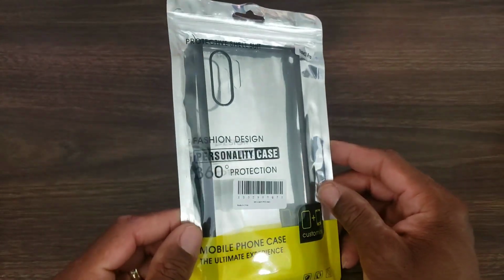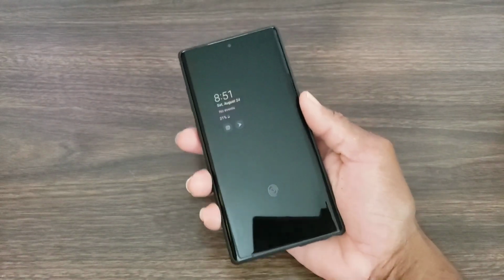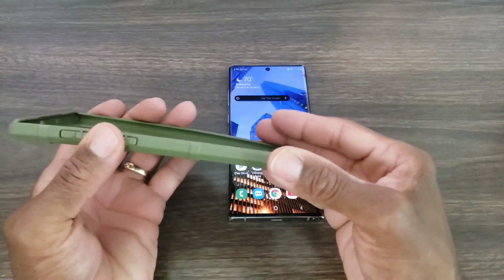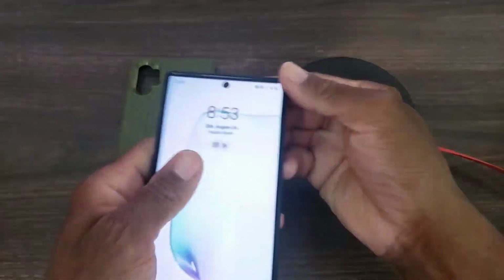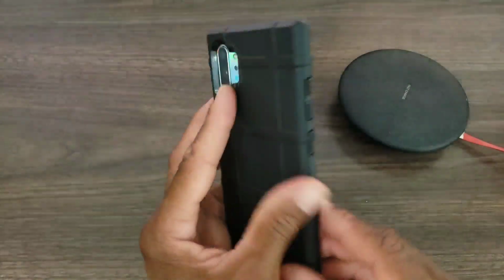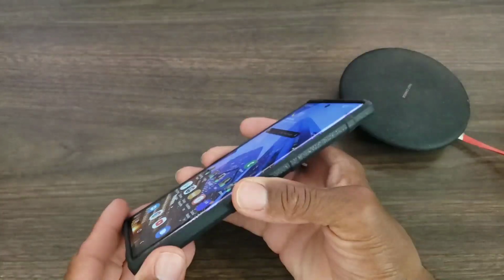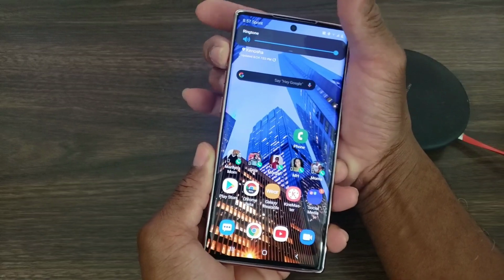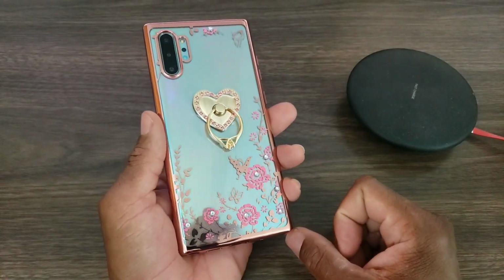Samsung Galaxy Note 10 Plus Touber Clear Case Accessories And More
I Just Picked Up A Few Cases For My Galaxy Note 10 Plus Time To Accessorize And Protect Your Brand New Galaxy Note 10 Plus.

Buy Galaxy Note 10 Plus Cases
Touber Case
Sucnakp Case
Galaxy Note 10+ Pro Clear Flower Case